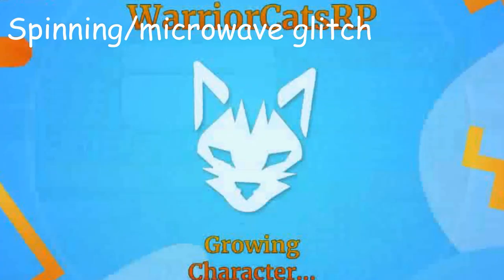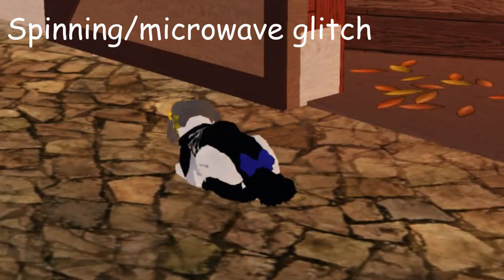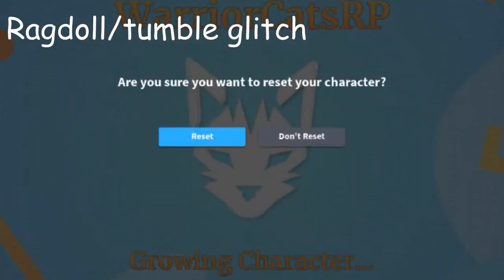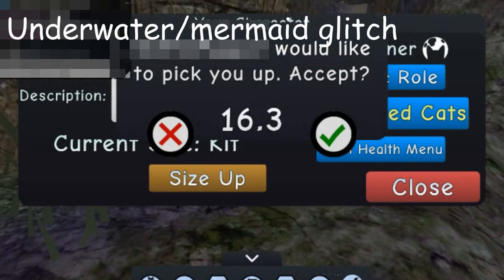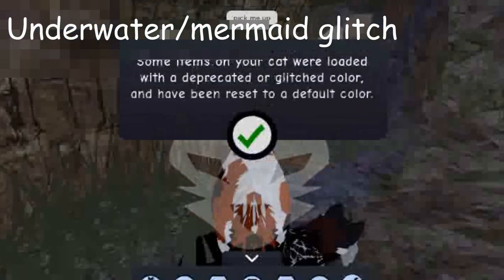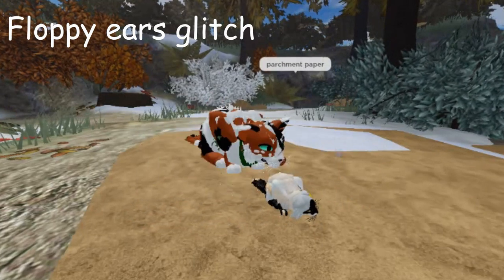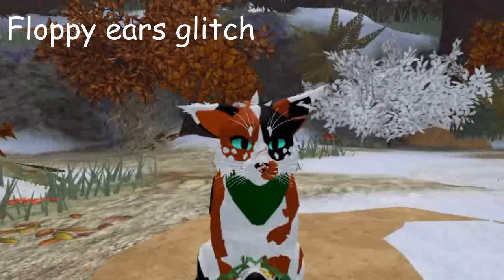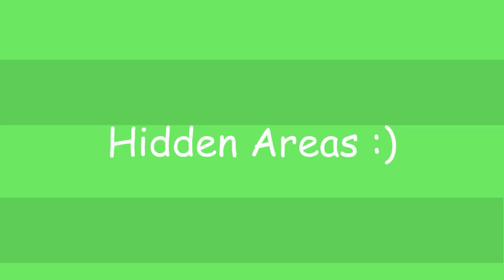Glitches In Warrior Cats: Ultimate Edition And How To Do Them! | Glitches And Hidden Areas | WC:UE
THE MAP IN THIS VIDEO IS OUTDATED AND SOME OF THESE GLITCHES MIGHT NOT WORK!!

In this video, with the help of @flakydoesweirdstuff7485, I will show you many glitches and hidden areas in Warrior Cats: Ultimate Edition (WC:UE) Roblox!

Timestamps
0:00 - Intro
Glitches
0:10 - Spinning/microwave glitch
0:47 - Ragdoll/tumble glitch
1:31 - Underwater/mermaid glitch
2:28 - Floppy ears
2:45 - Broken ear glitch
Hidden Areas
3:11 - In front of barn
3:50 - Outside mountains/moonstone
4:23 - Wind clan fox den
4:52 - Outside wind clan camp
5:09 - Gorge
5:38 - Hidden tunnel
5:49 - Huge cave
6:17 - Outro

Do NOT use the morphs shown in this video as they belong to me and Flaky/@flakydoesweirdstuff7485 :)

Credits:
@flakydoesweirdstuff7485 For helping me
@mellowbear For the video idea

Warrior Cats: Ultimate Edition
Game: Warrior Cats: Ultimate Edition